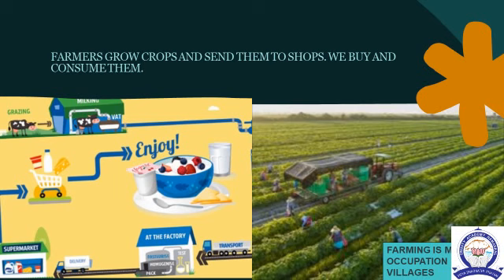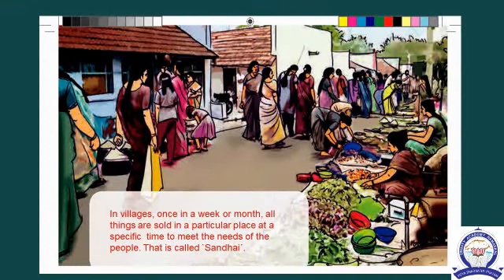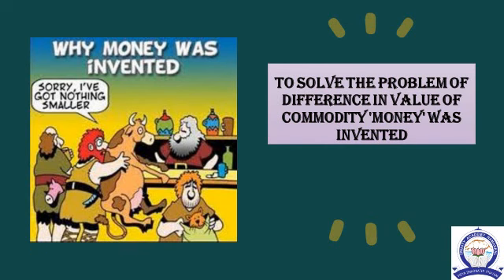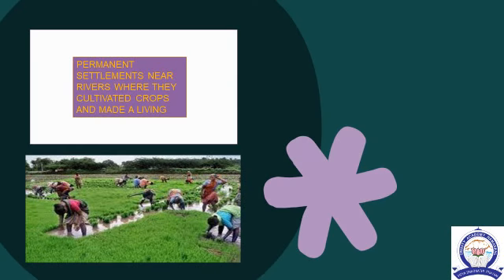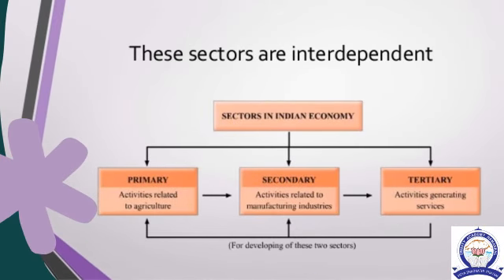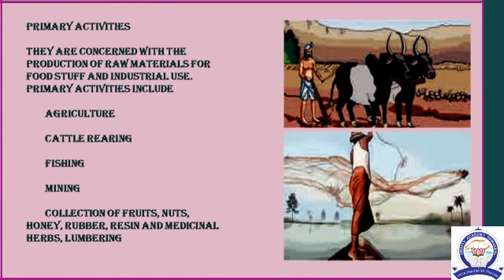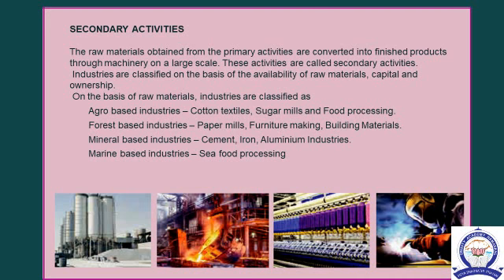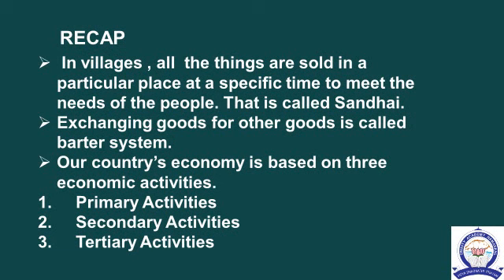VI STD TERM 2 ECONOMICS LESSON 1 ECONOMICS AN INTRODUCTION